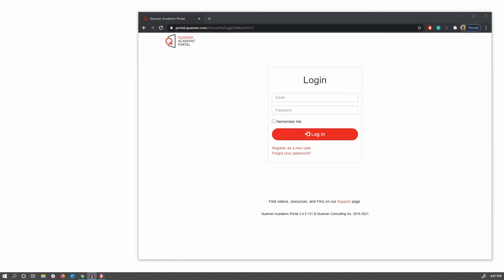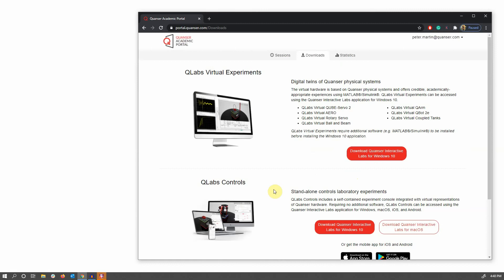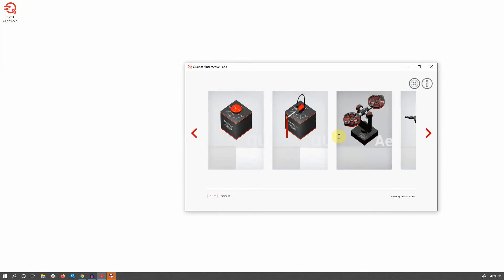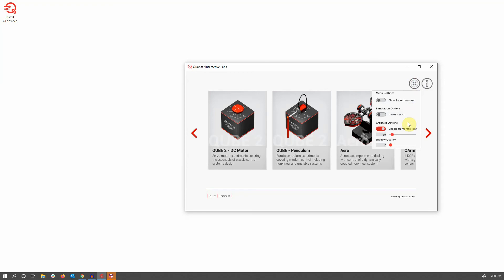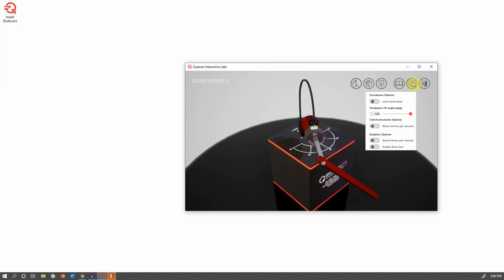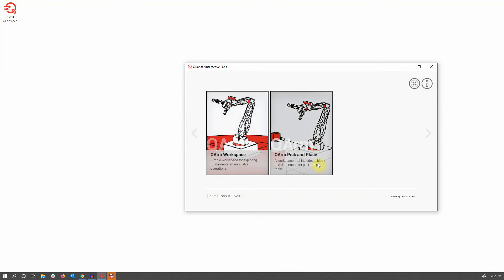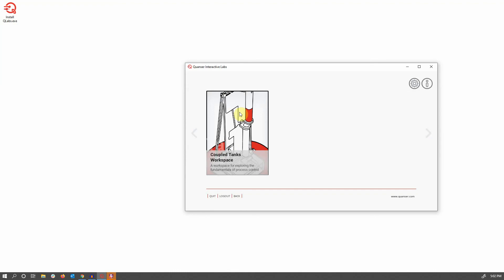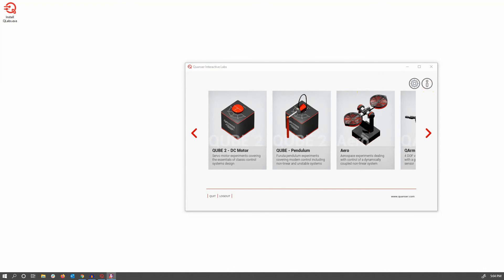Getting Started with QLabs Virtual Experiments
Learn how to get up and running with the Quanser Interactive Labs platform for virtual experimentation. The easiest way to get an authentic hardware control experience off campus.